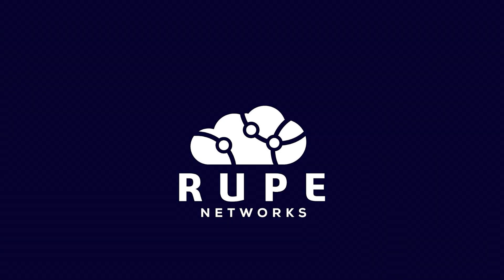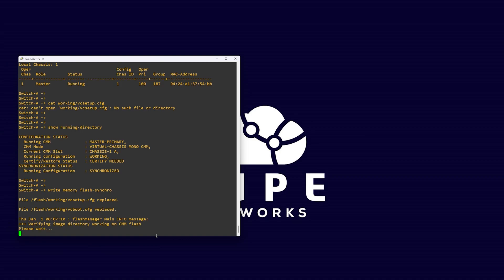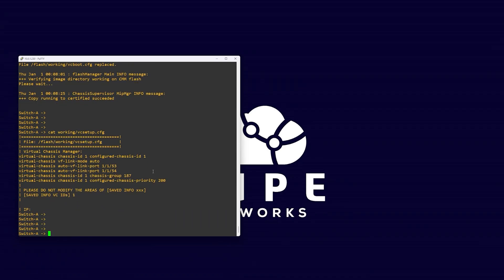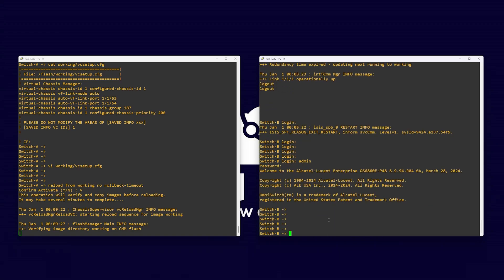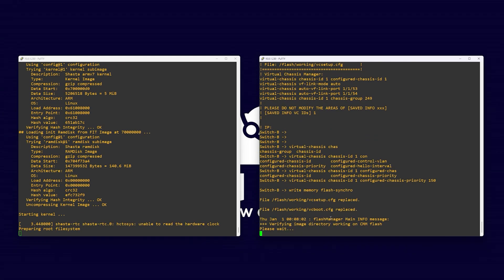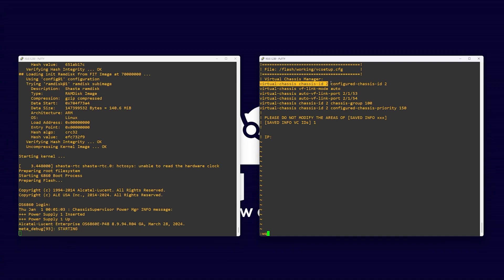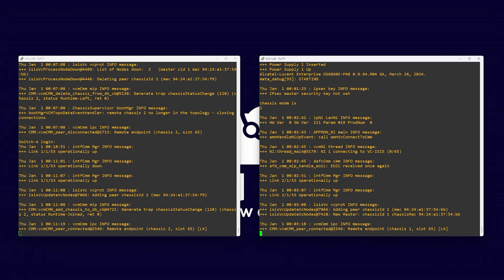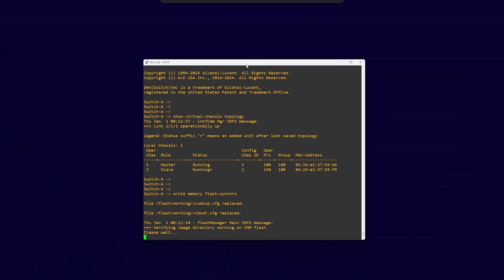Configuring Virtual-Chassis (Stacking) Alcatel-Lucent AOS 8 Switch: Virtual-Chassis Quick Guide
Welcome to our quick step-by-step guide on configurating a virtual-chassis (stack) on Alcatel-Lucent Enterprise AOS Release Version 8 switches.

CLI Commands used:
show microcode
show running-directory
cat working/vcsetup.cfg
virtual-chassis chassis-id 1 configured-chassis-priority 200
virtual-chassis chassis-id 1 configured-chassis-priority 150
vi working/vcsetup.cfg
reload from working no-rollback-timeout
write memory flash-synchro

0:00 - Intro
0:26 - Verify & Prepare Device
1:21 - Configure Primary Member
2:50 - Reload Primary Member
3:12 - Configure Secondary Member
5:20 - Reload Secondary Member
6:12 - Verify Virtual Chassis